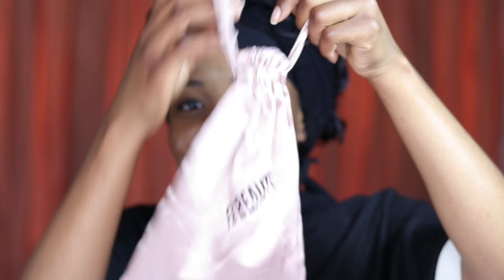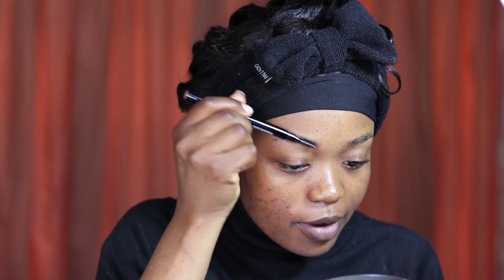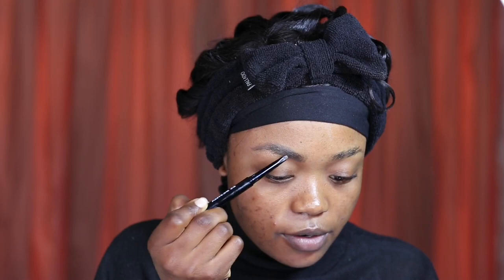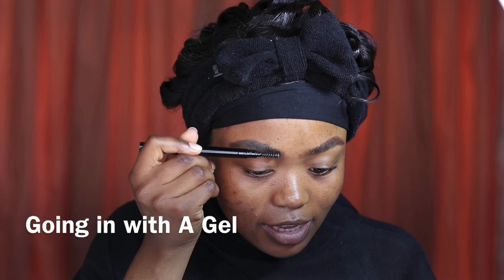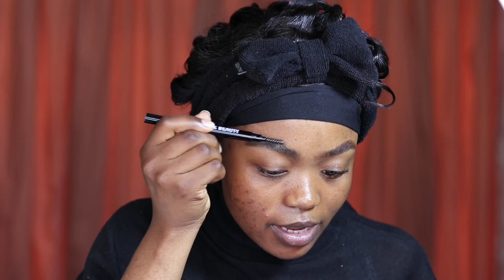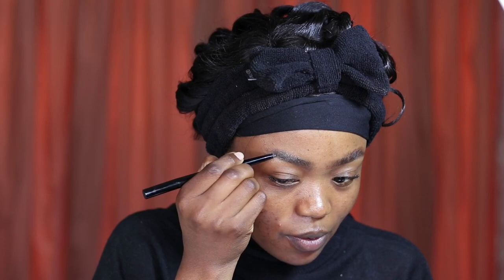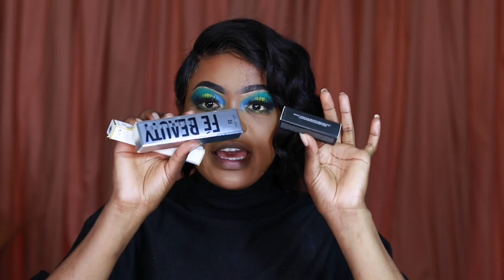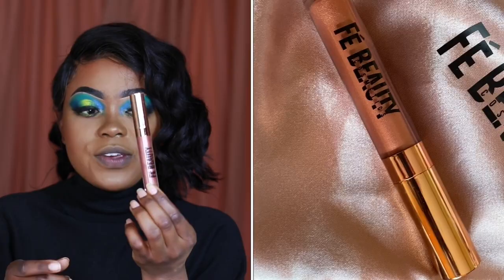Fe’ Beauty Cosmestics BY Faith Nketsi REVIEW